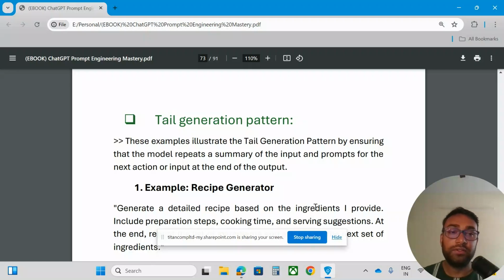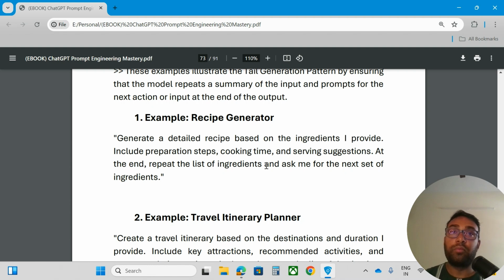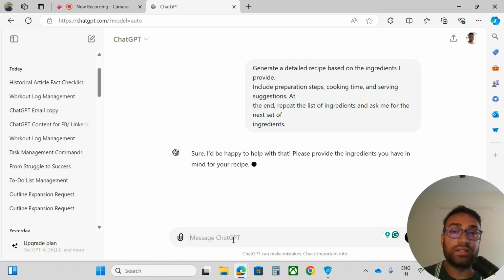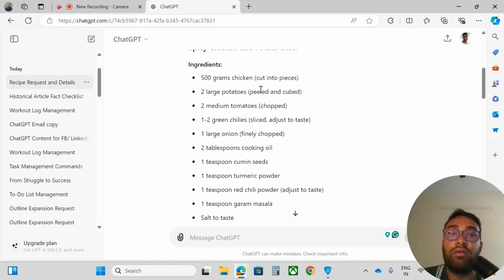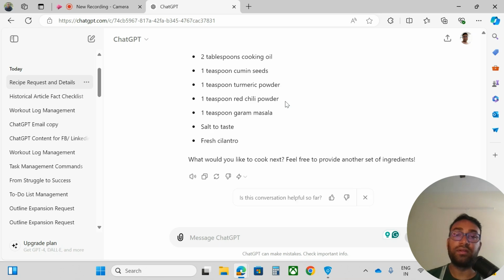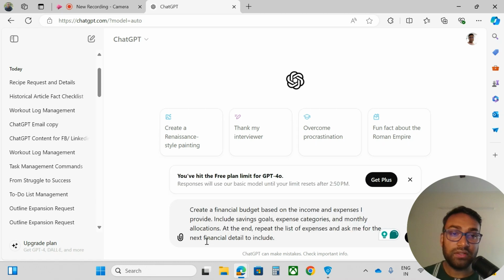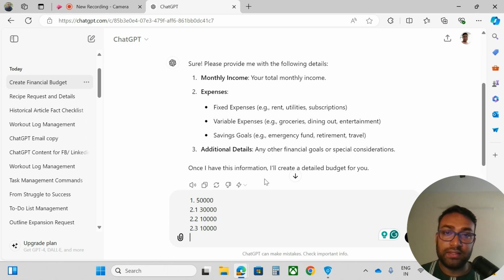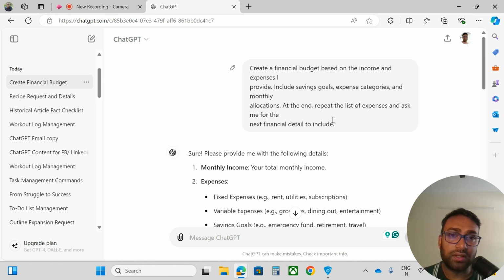Advanced ChatGPT Prompt Writing! Tail Generation pattern I